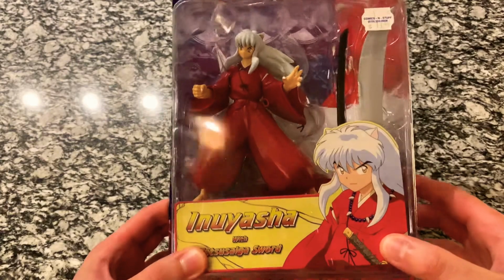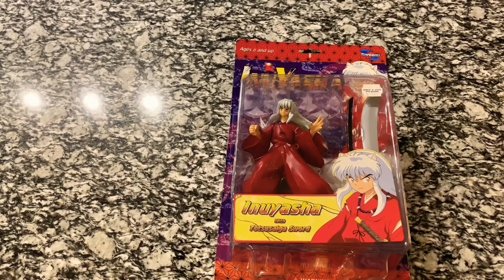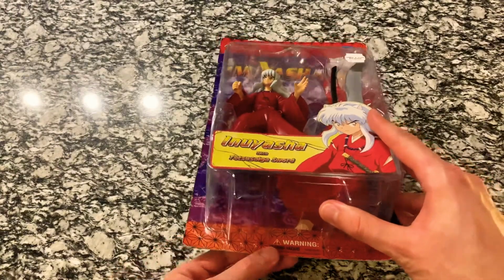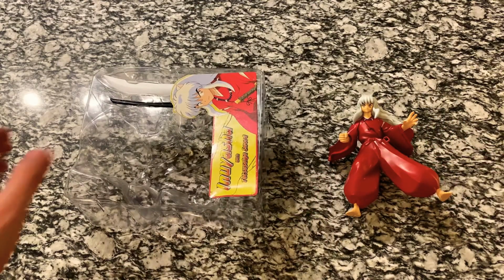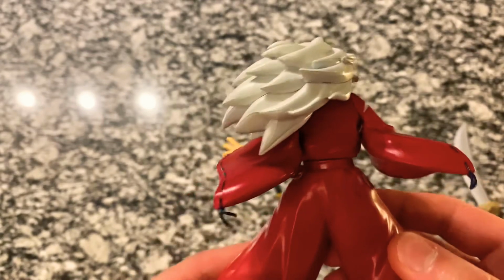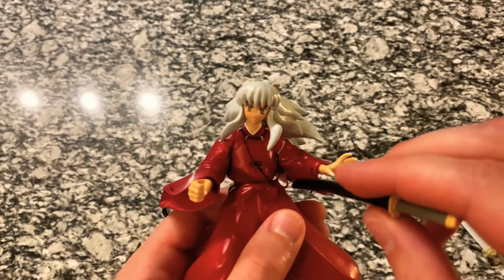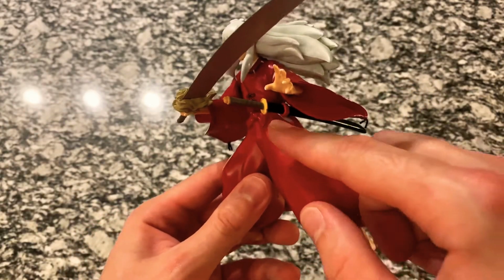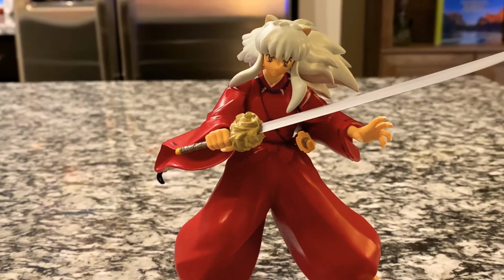INUYASHA ACTION FIGURE UNBOXING - TOYNAMI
Here is the first figure if our Inuyasha series! I’ve wanted to open one of these for so long and cannot believe the amount of detail on the figure. I will do my best to remove the Tetsusaiga sword from the sheath and show it in the Kagome video.